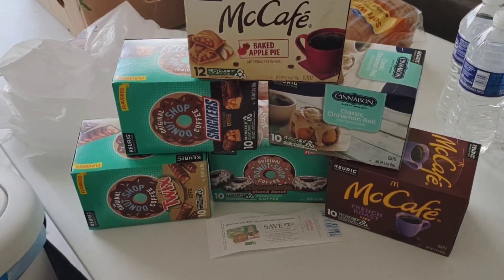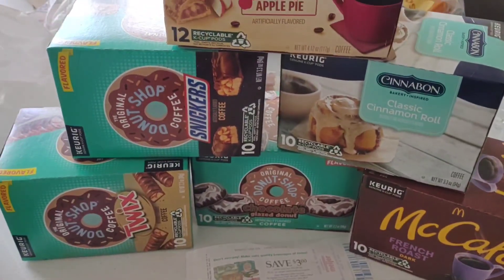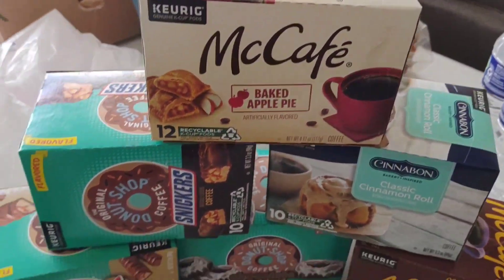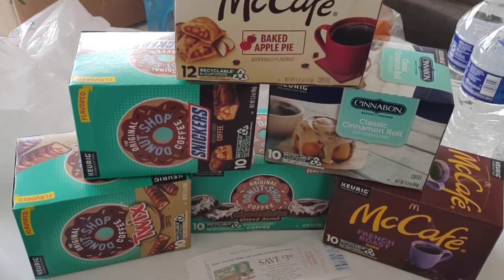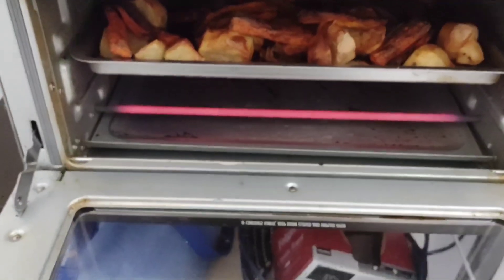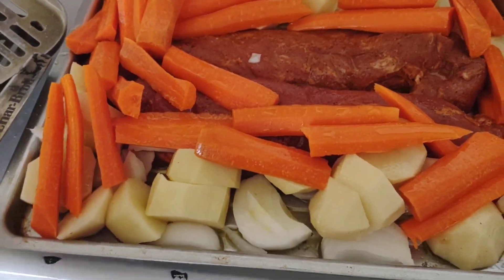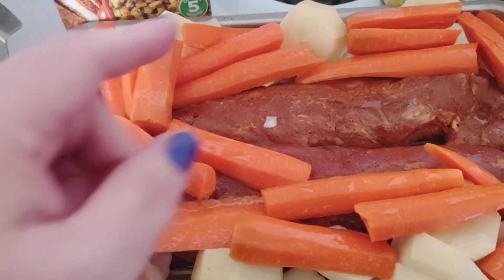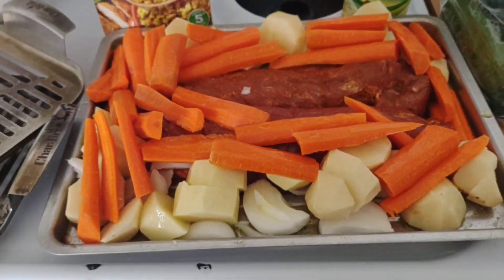A Mini Shopping Haul Saving Money With Sheet Pan Dinners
Sheet Pan oven to the grill and a shopping haul what I got at the food pantry and what I bought on sale